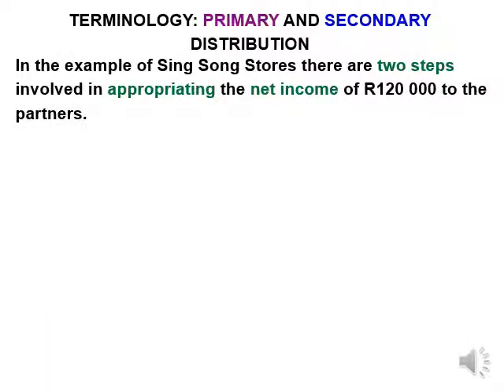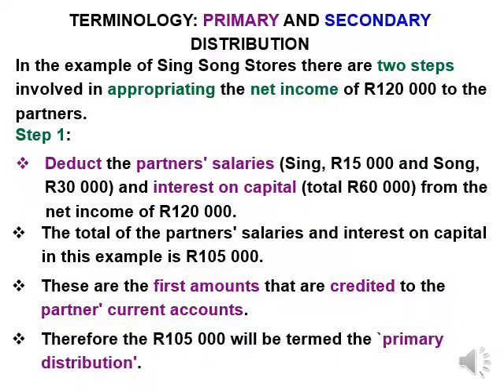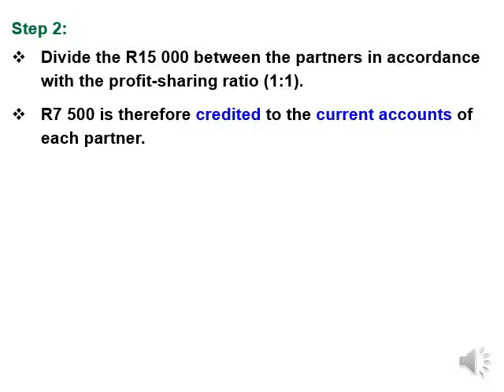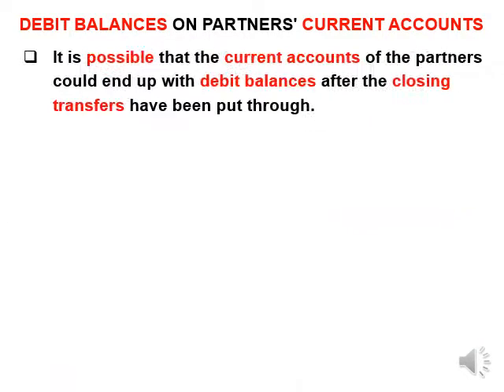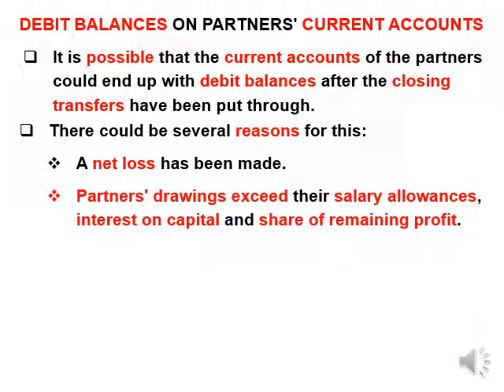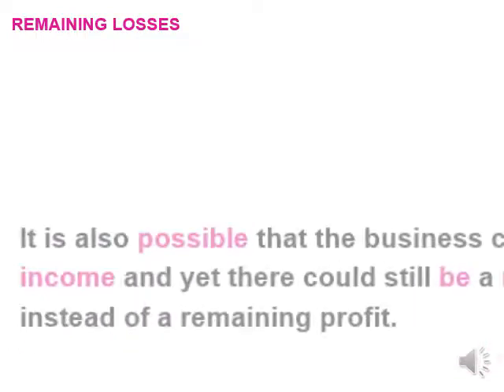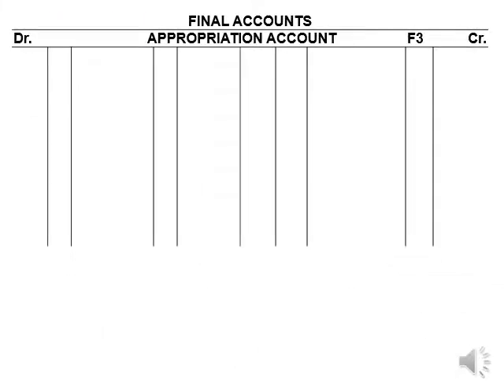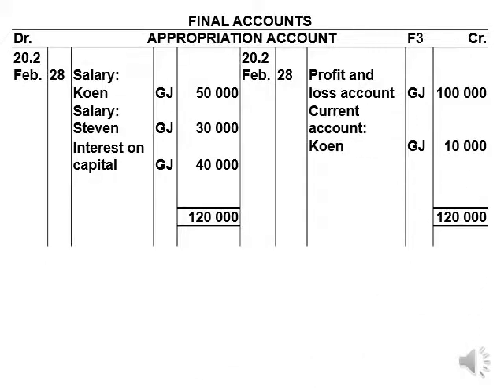Gr 11 Acc 5 4 TERMINOLOGY, DEBIT BALANCES, REMAINING LOSSES